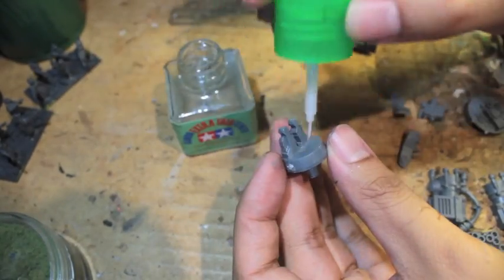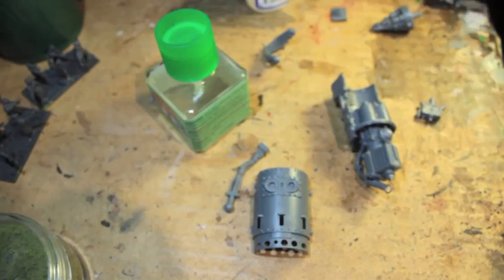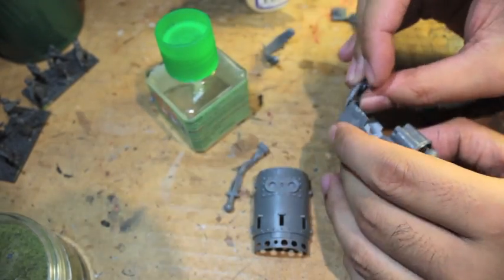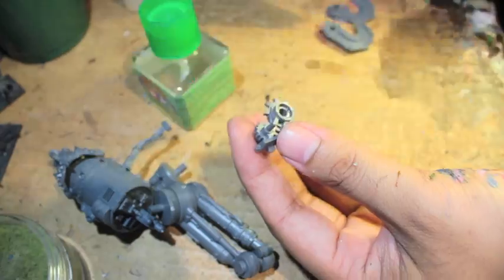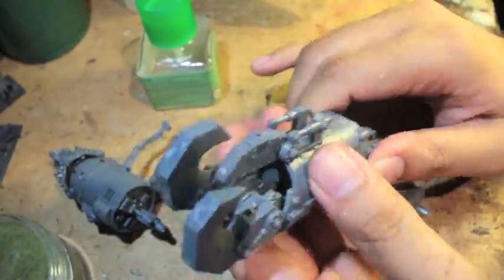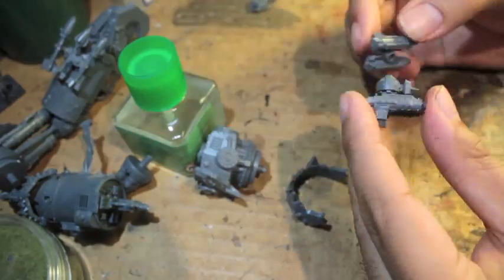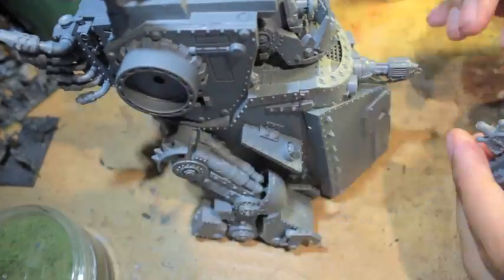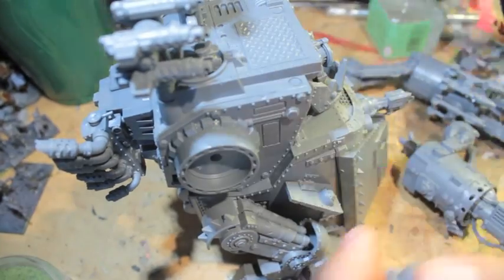Cancer Awareness Build 2014 - FINAL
RoadHog0822 started this Challenge, and dadgummit, I accepted.  Here's the final video for my Morkanaut.  Thanks, RH, for throwing down the gauntlet.